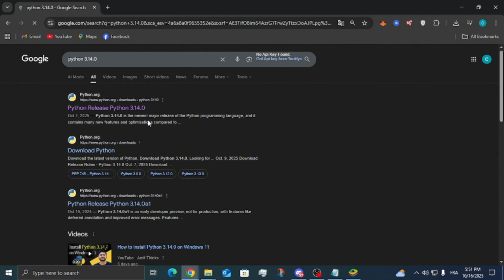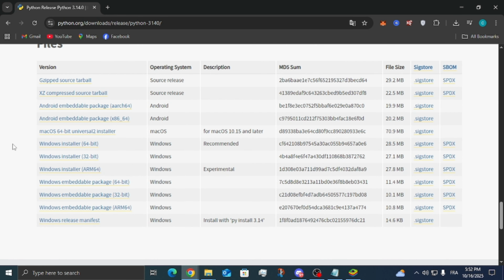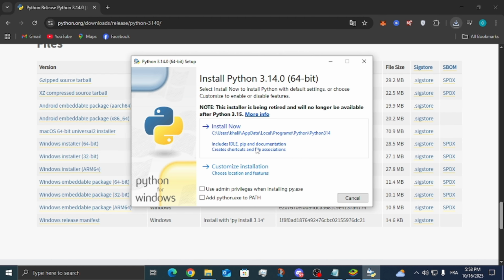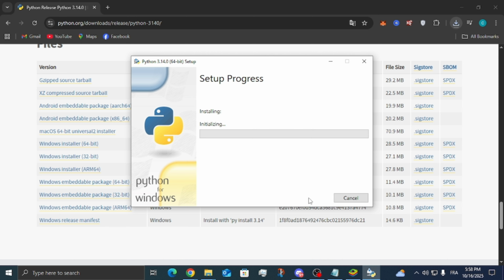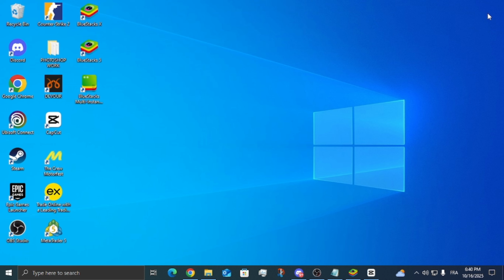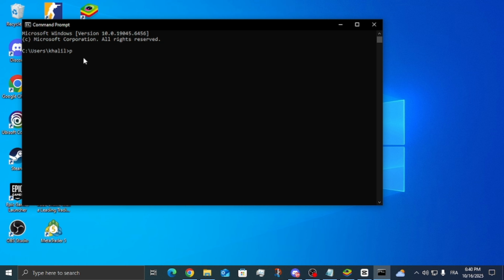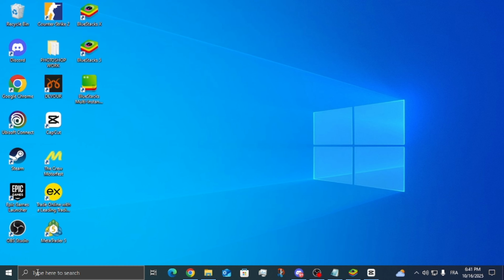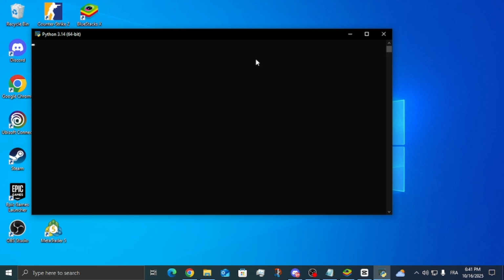HOW TO INSTALL PYTHON 3.14.0 ON WINDOWS 10 | Step-by-Step Guide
Timestamps (optional):
00:12 Intro
00:35 Download Python
00:58 Installing Python on Windows 10
01:21 Verifying the installation
01:50 Setting up environment variables